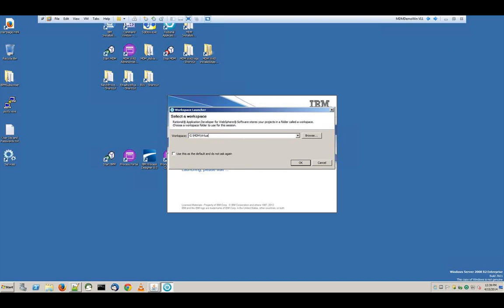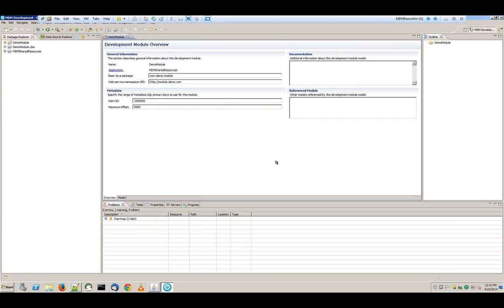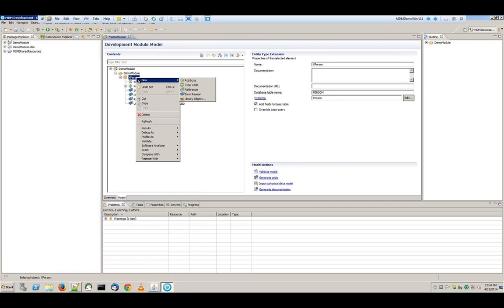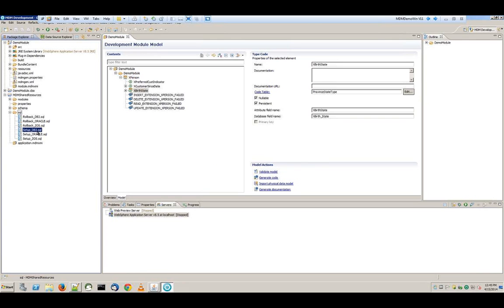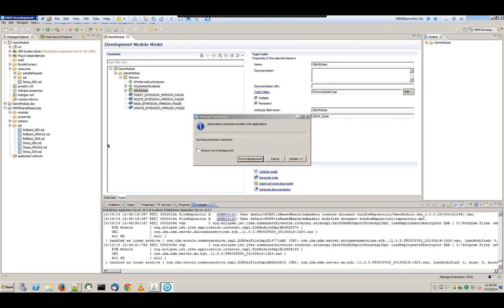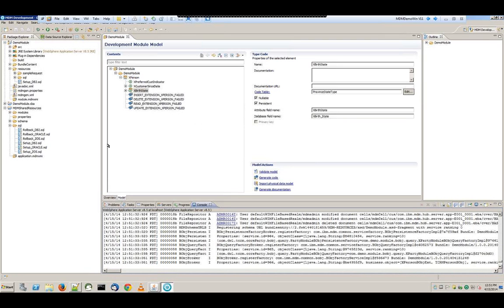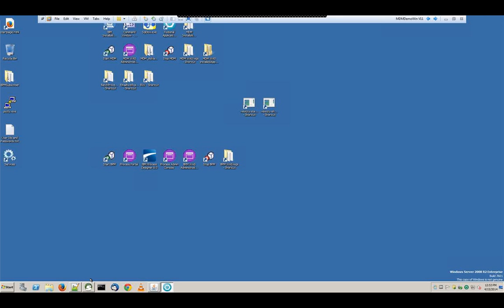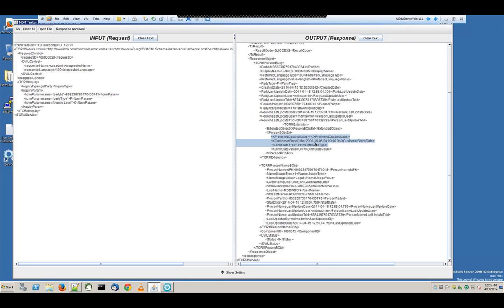InfoSphere MDM v11 Data Extension Demo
End to End Data Model Extension by Pete Cory, IBM Analytics.